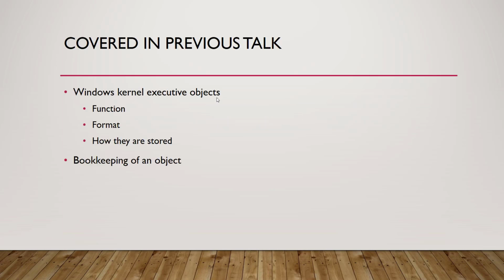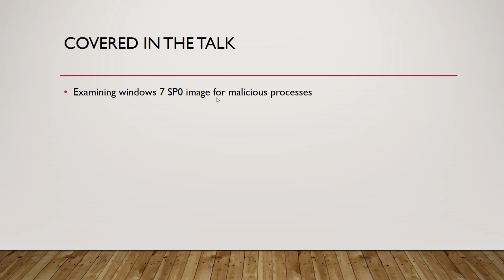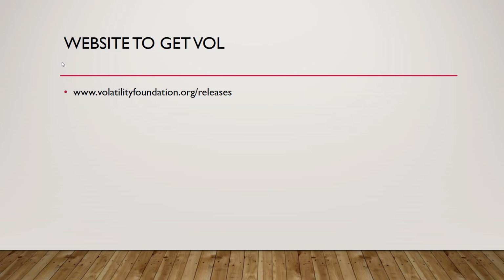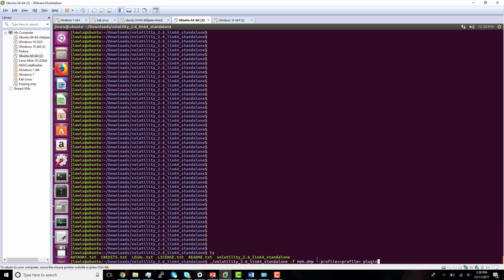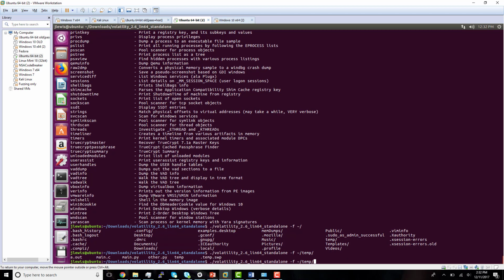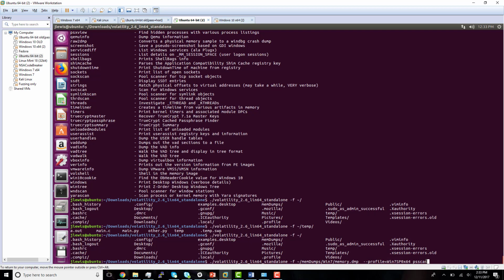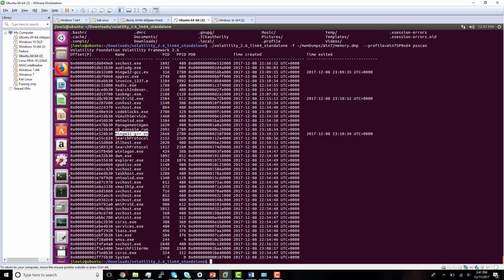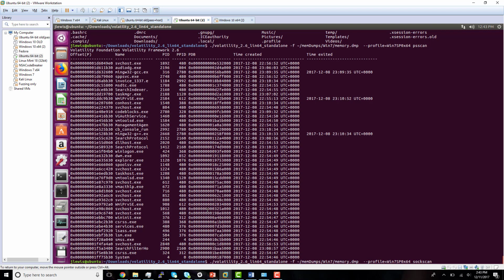Volatility intro and how to find processes in Windows memory dump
In this video, we get an introduction to volatility.  We use volatility to look through a Windows 7 SP0 memory dump to find a malicious image.